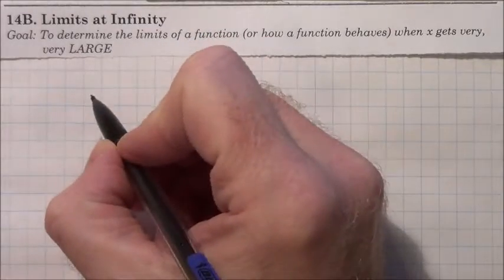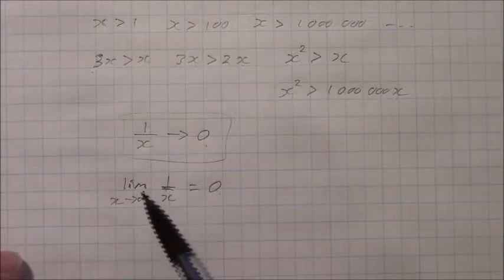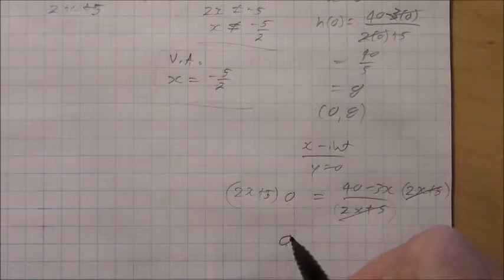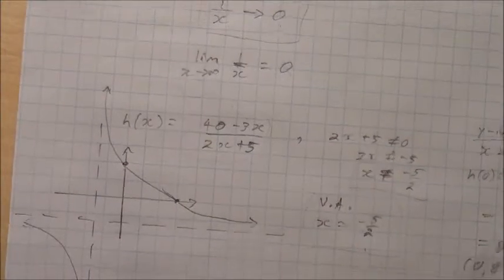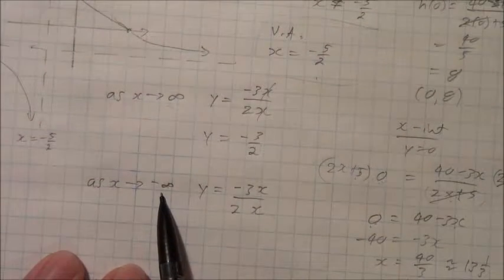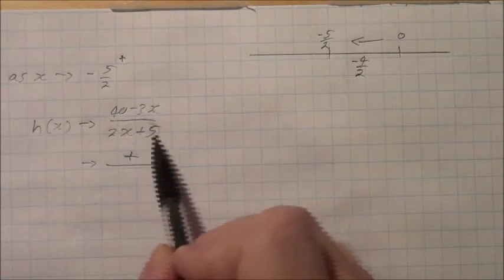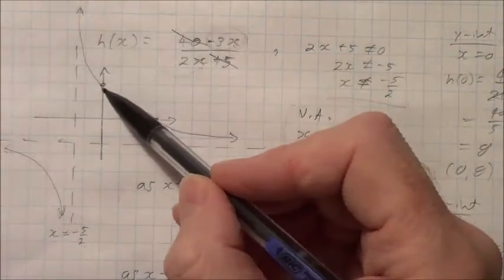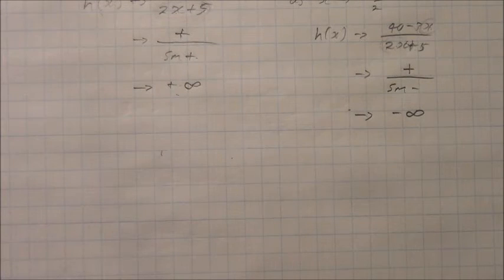Lesson 14B - IB SL Mathematics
Limits at Infinity - Similar content to Chapter 11 C in the A & A textbook.